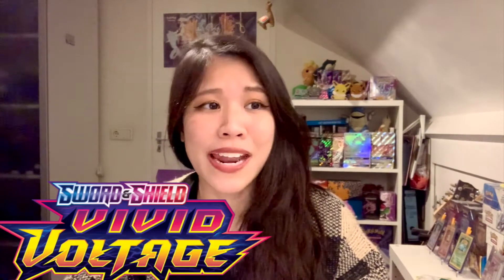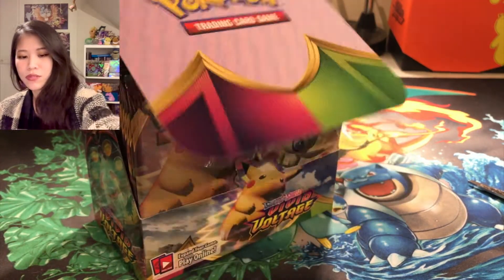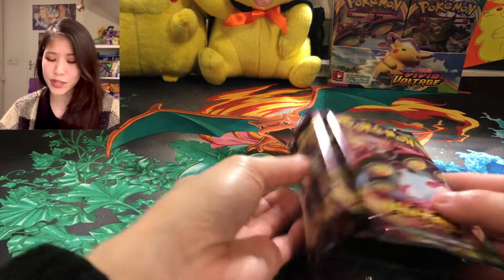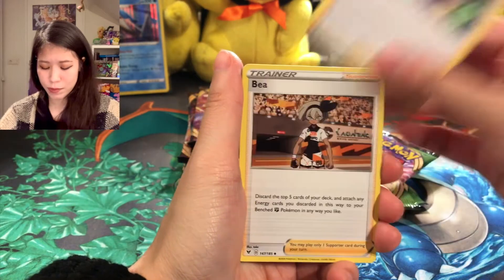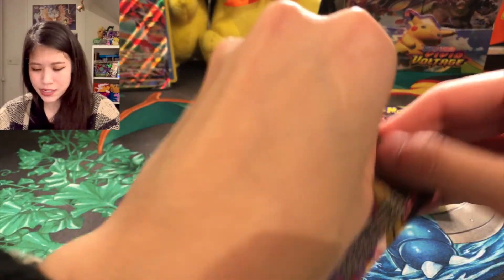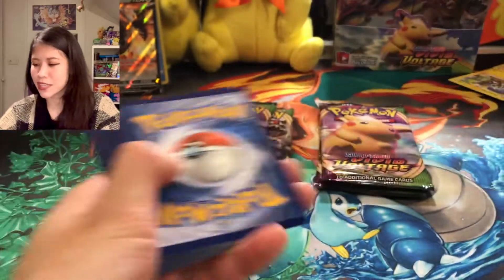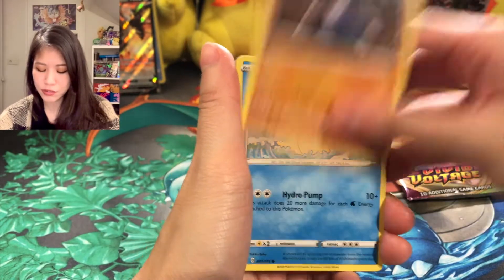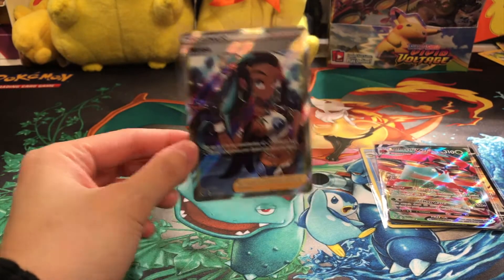*FULL ART PULL!* Vivid Voltage Booster Box Opening - Pokemon cards opening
Pikachau is back again and today we (again)open the JUST RELEASED SET - VIVID VOLTAGE and I will open my booster box in today video yayyyyy

Love :) xoxo

Pikachau

Music: Pure imagination (dotan negrin x prismatic mantis flip) by Future James